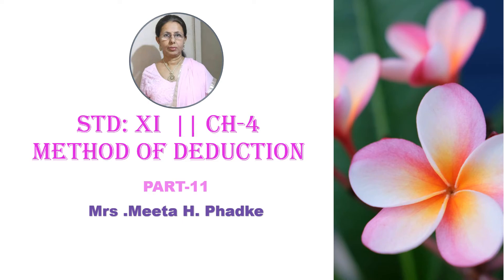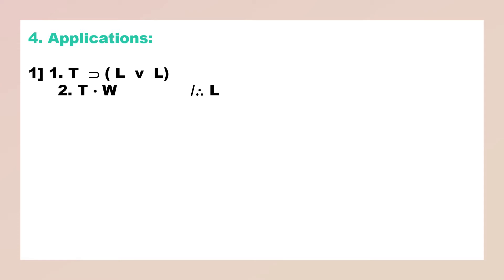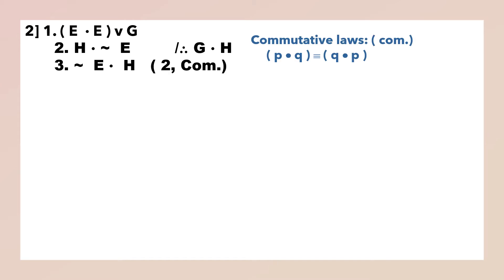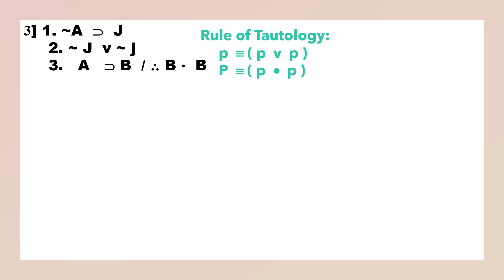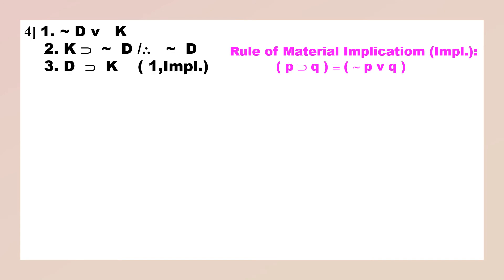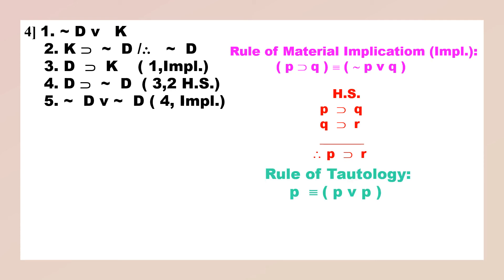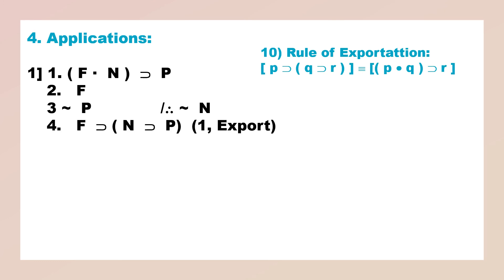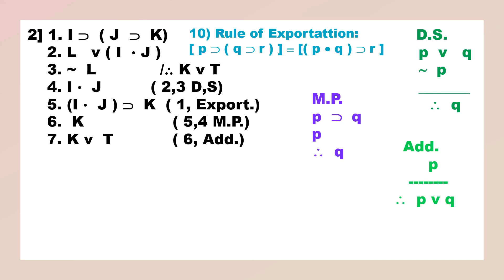Std XI * Ch 4 Method of Deduction Part 11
Part-11  of 13, Rules based on the Rule of Replacement- Rule of Tautology & Rule of Exportation.